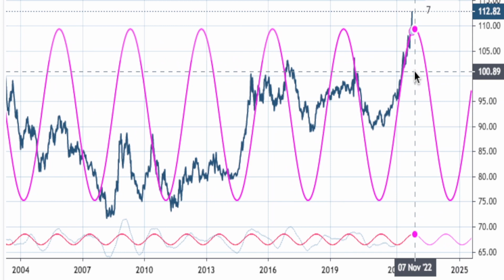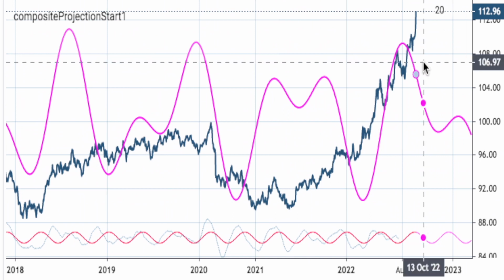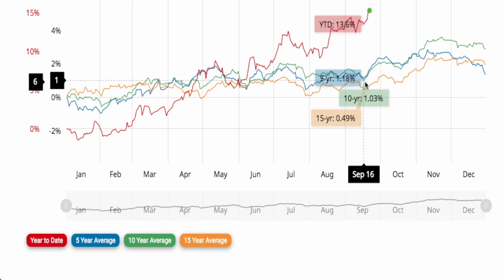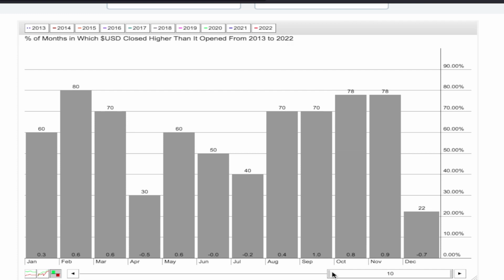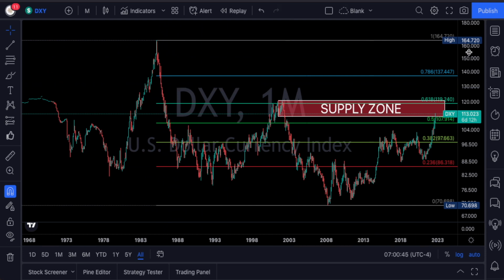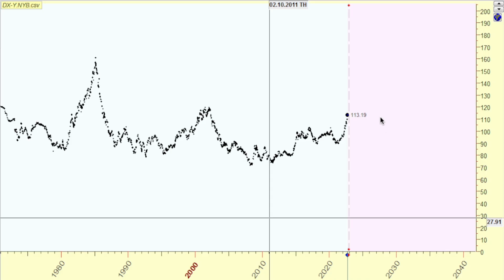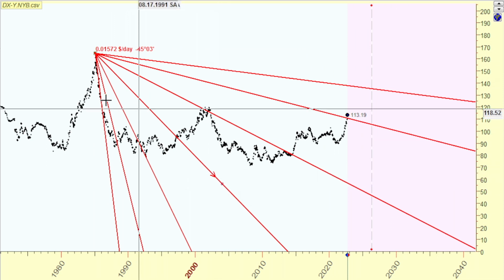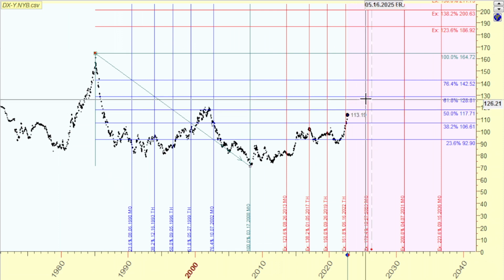US Dollar DXY Cycle Analysis Sept 24 2022 Update!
In this video, we go over key levels, seasonal dates, and spectrum cycles.

It seems to me that everything is leading to October/November for a possible Swing high in regards to Cycles and Seasonality.

We hit our price target of $113, but if it continues going higher we have analyzed some key levels to keep on watch.

Great info if you are invested in the US Dollar or planning on doing so.